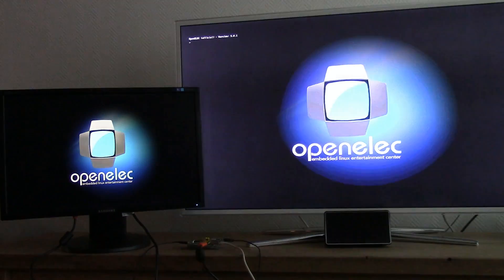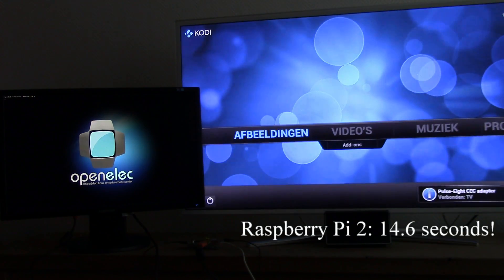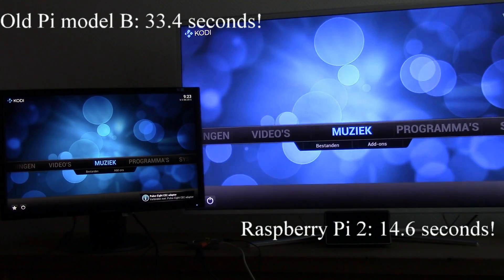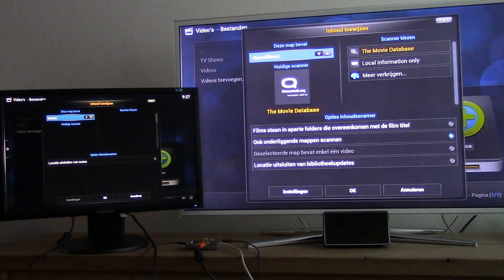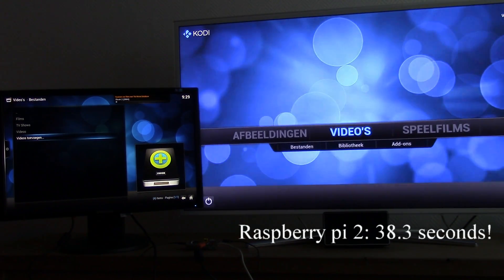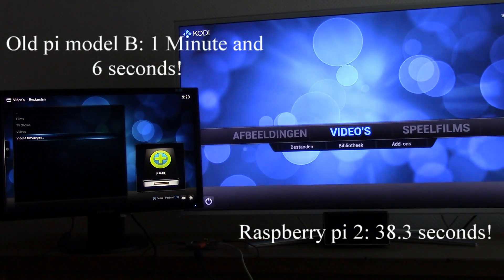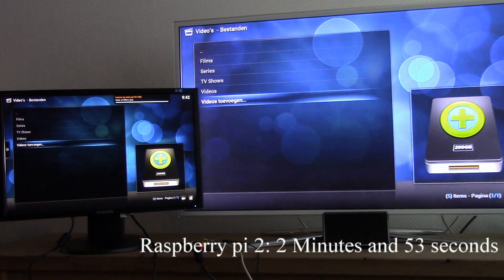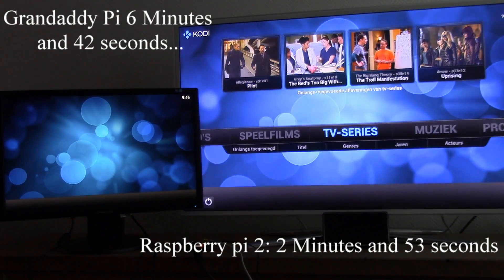Raspberry Pi 2 VS old model B Kodi - Speed Comparison (XBMC) OpenElec 5.0.1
Join Bybit! $30 promotion bonus! Speed comparison video of the new Raspberry Pi 2, versus the old Raspberry Pi Model B.

Quadcore VS Single core!
512 MB ram VS 1 GB ram!

Both running on (micro)SD card CLASS 10.
Software: Openelec 5.0.1